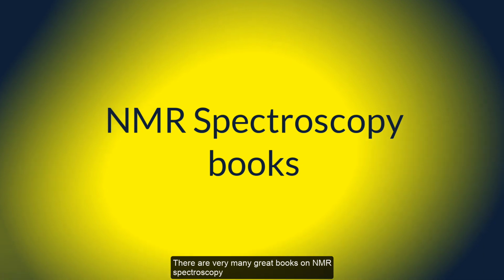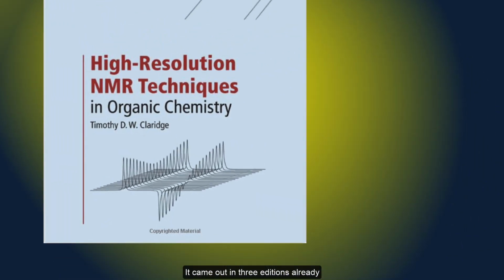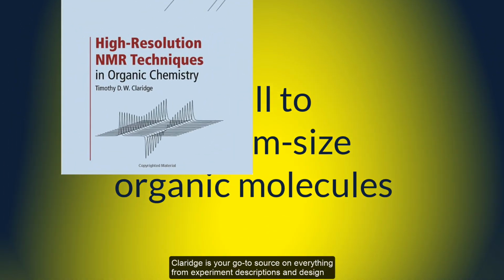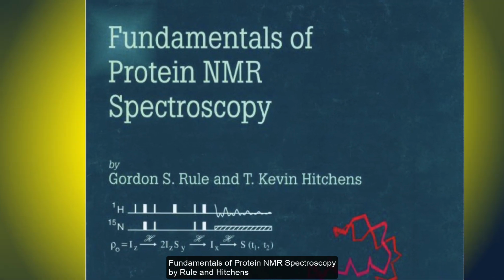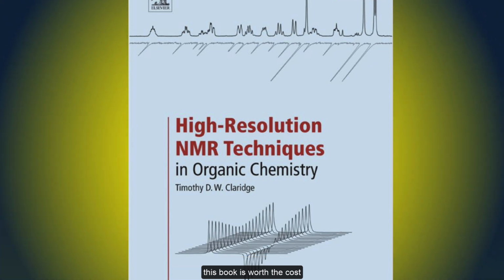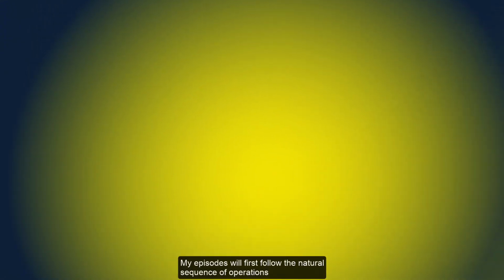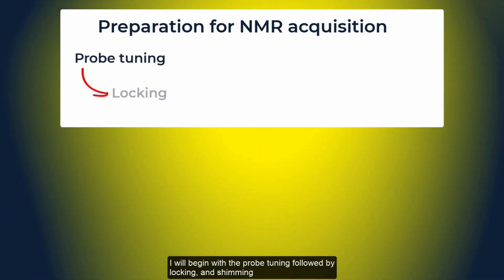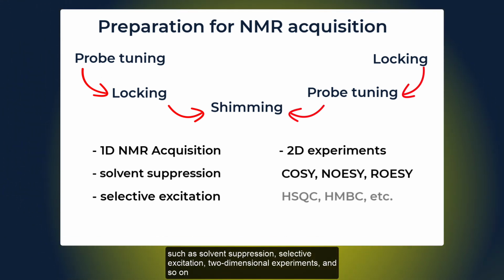Notre Dame NMR Operation and Concepts - 1 - Introduction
This video introduces the ND NMR Operation and Concepts series and covers training materials and NMR books recommended for the viewer.

Produced by Evgenii Kovrigin, Magnetic Resonance Research Center, University of Notre Dame, 2023